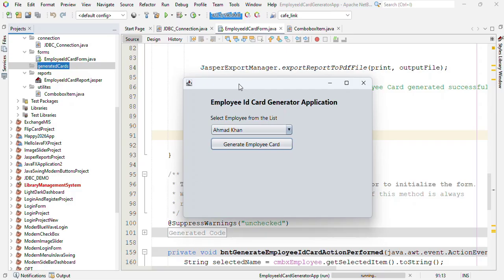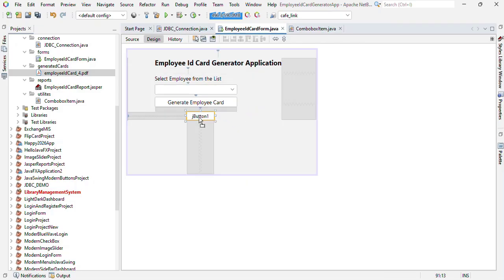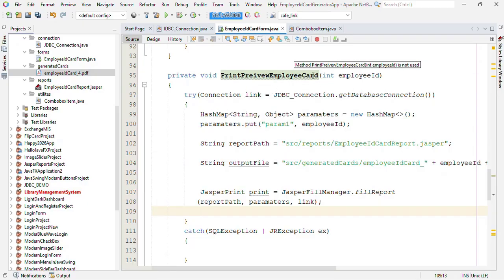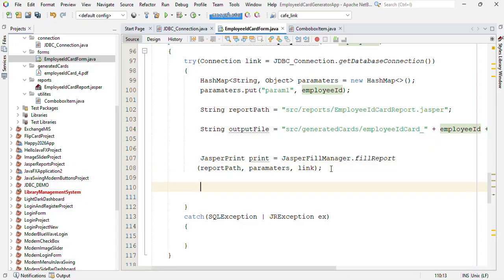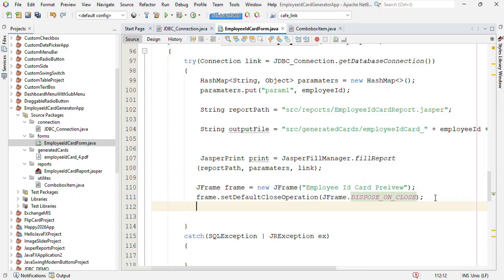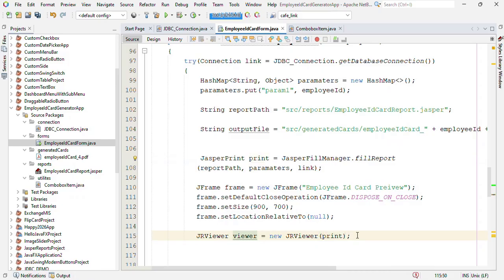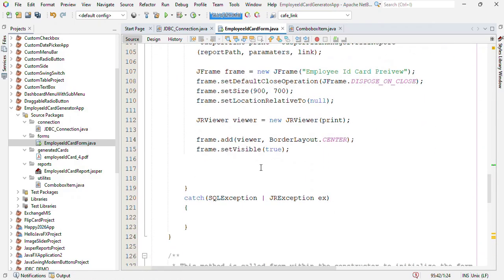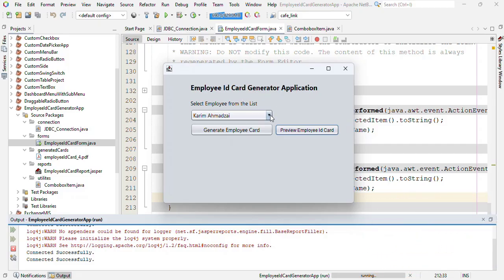JasperReports Tutorial for Beginners 2026 | Preview Employee ID Card in Java Swing App (Part 39)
Welcome back to our JasperReports Tutorial for Beginners 2026 series!

In this Part 39 tutorial, we continue working with our Employee ID Card project and learn how to preview a JasperReports Employee ID Card directly inside a Java Swing application.

We will connect the JasperReports employee ID card with our Java Swing application, pass the employee ID as a parameter, fill the report using the MySQL database, and display the generated employee card using the JasperReports preview component.

In this video, you will learn:

✅ Preview JasperReports inside Java Swing
✅ Display an Employee ID Card in Java Swing
✅ Connect JasperReports with Java Swing
✅ Pass parameters from Java to JasperReports
✅ Filter an employee ID card by employee ID
✅ Fill JasperReports using MySQL data
✅ Use JasperPrint in Java
✅ Use JRViewer to display the report preview
✅ Create a Java Swing report preview window
✅ Integrate JasperReports into a Java desktop application

This tutorial is useful for beginners who want to learn how to use JasperReports with Java Swing and MySQL to create professional reports and employee ID cards.

If you have any questions or suggestions, please leave them in the comments.